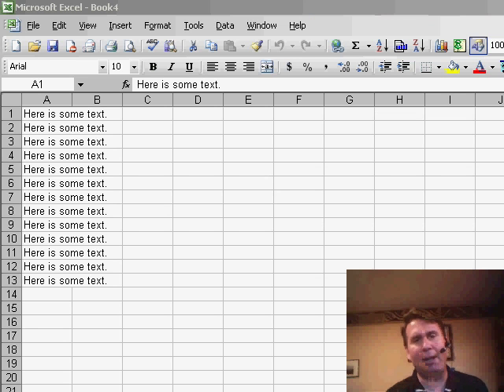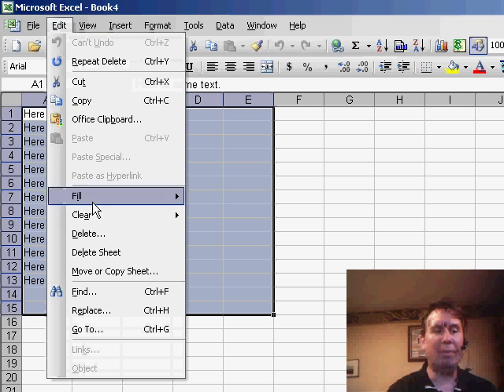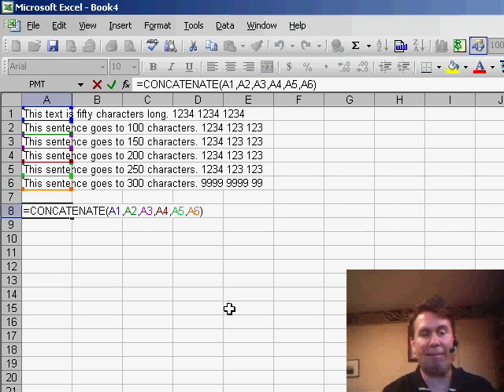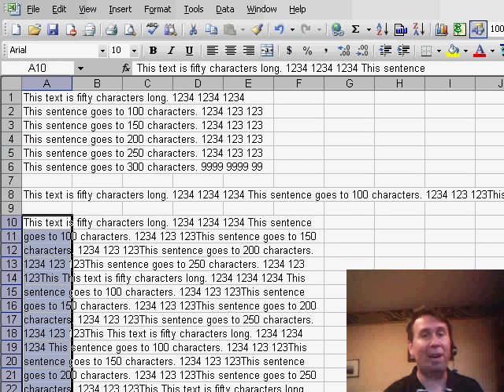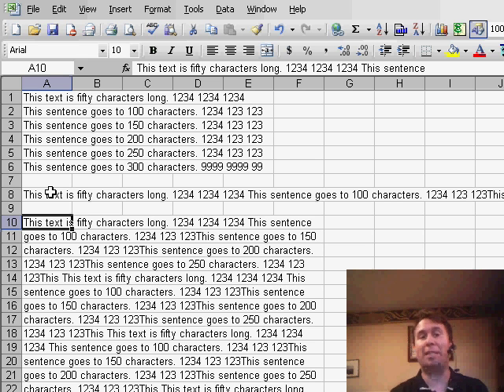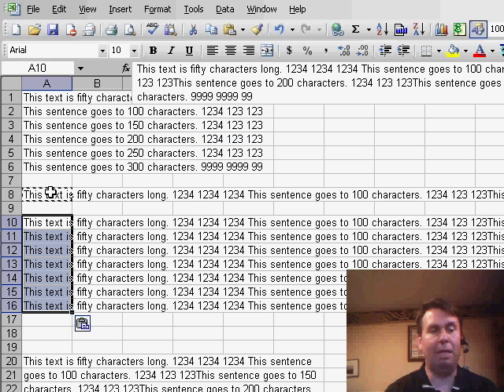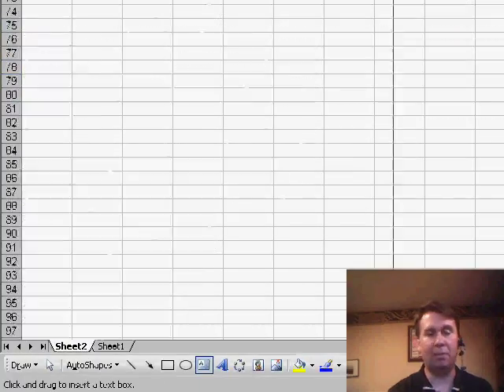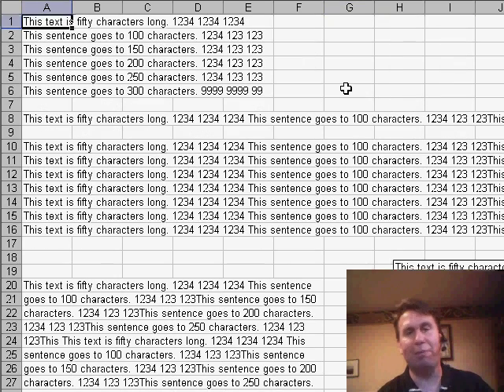Excel - Excel Tutorial: The Problem with Edit Fill Justify - Text Truncation Warning! - Episode 567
Microsoft Excel Tutorial:  The Problem with Edit Fill Justify - Text Truncation Warning!

Welcome back to the MrExcel netcast! In my books, I often discuss a useful trick called Edit Fill Justify. This feature allows you to word wrap text in order to make it fit into a designated area. However, there is a major issue with using Edit Fill Justify that I want to bring to your attention.

The problem arises when any of your sentences are longer than 255 characters. To demonstrate this, I have created six sentences that are about 50 characters each and used the CONCATENATE function to combine them into one long sentence. When I try to use Edit Fill Justify, Excel silently truncates all of the characters after 255, without giving any warning. This means that the original sentence, which was 300 characters long, is now cut off and missing important information.

This issue is due to the fact that Edit Fill Justify was created back when cells could only hold 255 characters. Even though Excel has since expanded to allow 4096 characters in a cell, this feature was never updated. So, if you are a fan of using Edit Fill Justify, be aware that it may not work as expected and could result in important information being lost.

One workaround for this problem is to copy the text and paste it into Microsoft Word. From there, you can paste it back into Excel as a text box and the text will wrap properly. However, this is a long and convoluted process. The main point of this netcast is to make you aware of the issue with Edit Fill Justify and to remind you to always double check your text after using this feature.

Thank you to Bill for bringing this issue to our attention. We appreciate your support and hope to see you again for our next netcast from MrExcel.

Table of Contents:
(00:00) Introduction
(00:18) Edit Fill Justify Trick
(00:28) Using Edit Fill Justify
(00:44) Problem with Edit Fill Justify
(01:02) Workaround for Long Sentences
(01:36) Excel's Limitation with Edit Fill Justify
(02:26) Alternative Solution
(02:41) Clicking Like really helps the algorithm

This video answers these common search terms:
Contacting Bill for podcast questions
Copy text to Microsoft Word for formatting
Edit fill justify Excel trick
Excel Edit Fill Justify problem
Inserting a text box in Excel
Keep Text Only in Excel paste
Limitations of Edit Fill Justify in Excel
Paste text from Word to Excel as table
Truncation after 255 characters in Excel
Word wrap text in Excel
Workaround for Edit Fill Justify in Excel
Wrapping text inside a text box in Excel

Are you a fan of Edit  Fill  Justify? If so, watch out if you try to justify particularly long text  anything over 255 characters in a cell. Excel fails miserably, and you lost part of your text, without any warning from Excel. Episode 567 shows you the details.